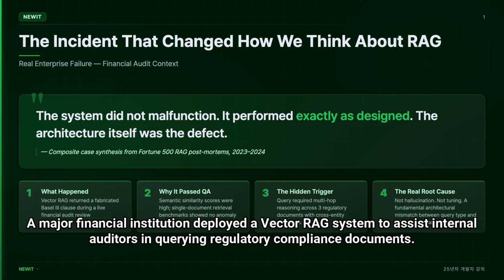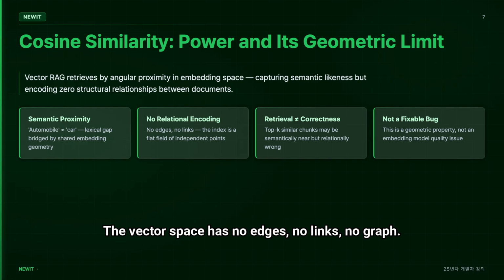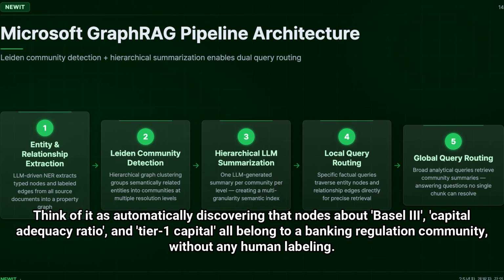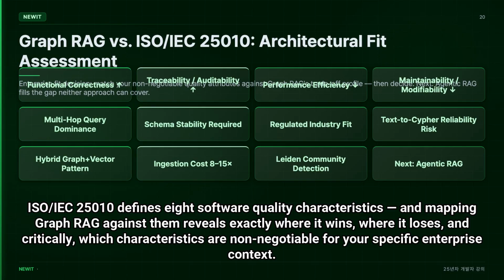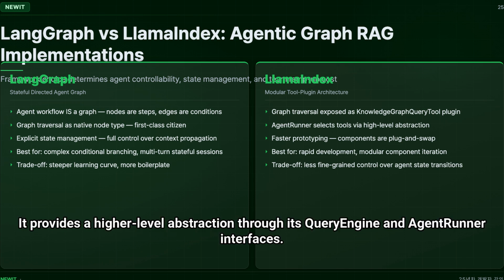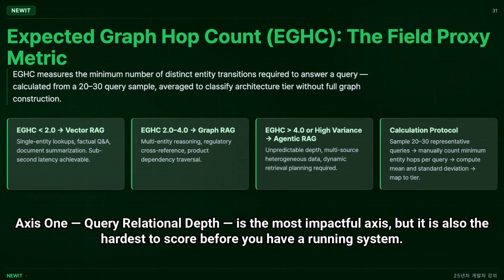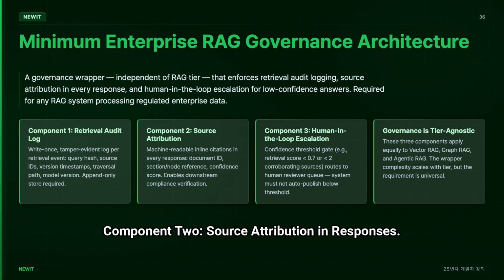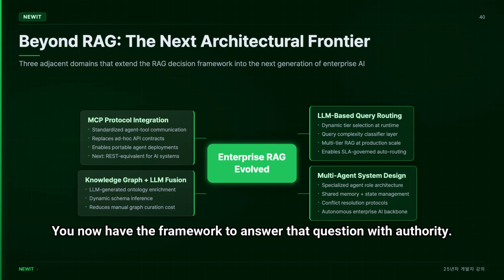Why Your RAG Architecture Will Break Production AI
Most teams discover their RAG system fails not during testing — but when a financial compliance query returns a hallucinated regulatory clause that no one catches until audit. After watching this, you will be able to draw the architectural decision boundary between Vector RAG, Graph RAG, and Agentic RAG — and defend that choice in front of a technical review board. What is the one query complexity threshold that makes Vector RAG structurally incapable of serving enterprise-grade AI — no matter how well you tune your embeddings?

🎯 Overview

00:00 Intro
00:00 The RAG Failure Nobody Talks About
03:00 Vector RAG: What It Is and Where It Breaks
08:30 Graph RAG: Encoding Relationships as First-Class Data
15:30 Agentic RAG: When the System Decides Its Own Retrieval Strategy
22:00 The Enterprise Decision Framework: Which RAG, When
27:30 Synthesis: RAG Is Not Dead — It Evolved Into a Decision Problem

✅ The RAG Failure Nobody Talks About

✅ Vector RAG: What It Is and Where It Breaks

✅ Graph RAG: Encoding Relationships as First-Class Data

✅ Agentic RAG: When the System Decides Its Own Retrieval Strategy

✅ The Enterprise Decision Framework: Which RAG, When

✅ Synthesis: RAG Is Not Dead — It Evolved Into a Decision Problem

📎 Links